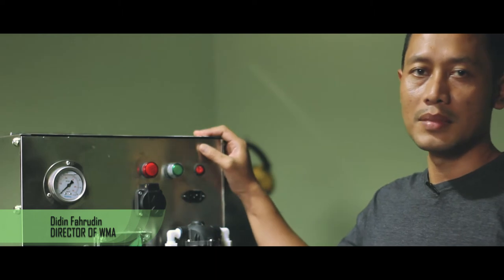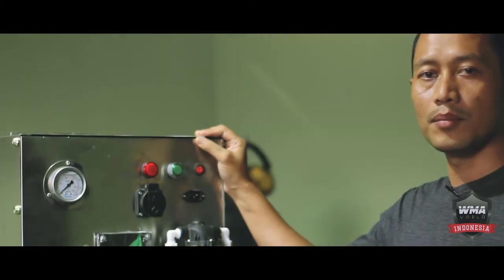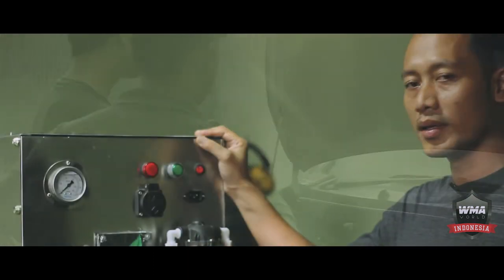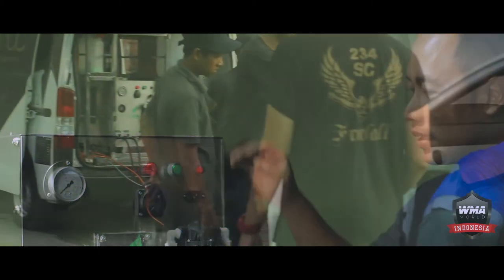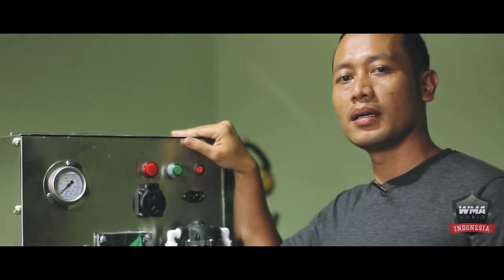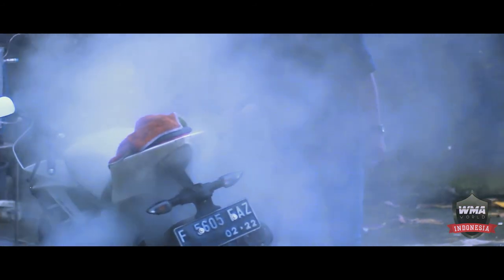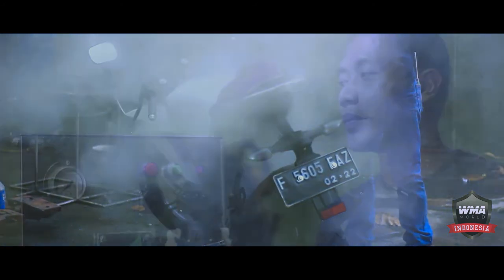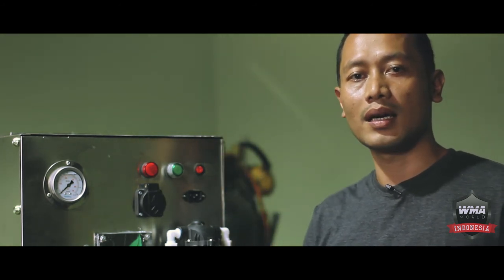eco steamer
All New ECO STEAMER Booster 2018 Eco Steamer Promo start from 25jt Pressure 10bar 2 output Uap Basah dan kering Eco Power Full Stailess Compact desain Semi otomatis Pemesanan 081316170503 Dibutuhkan DISTRIBUTOR PROVINSI